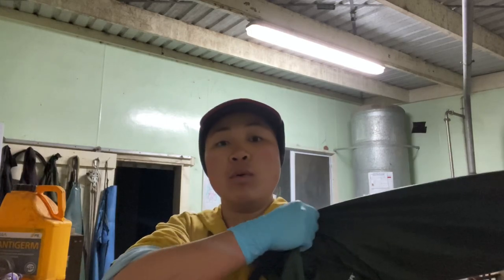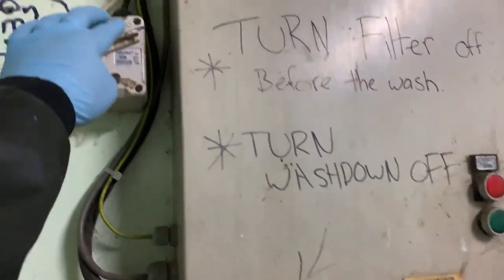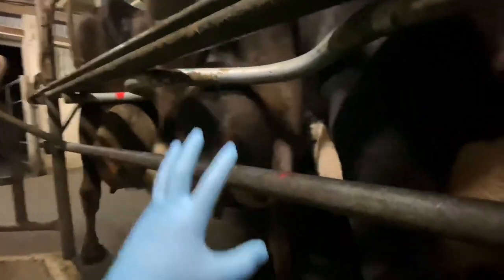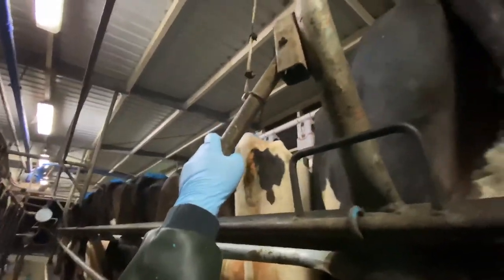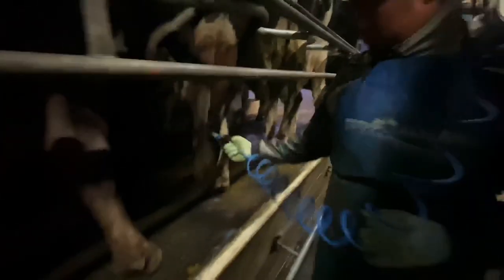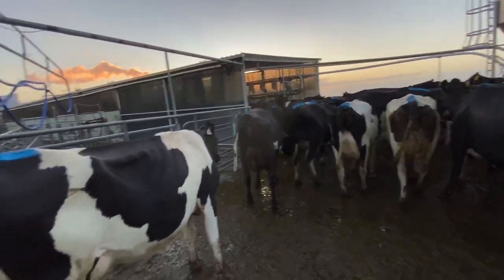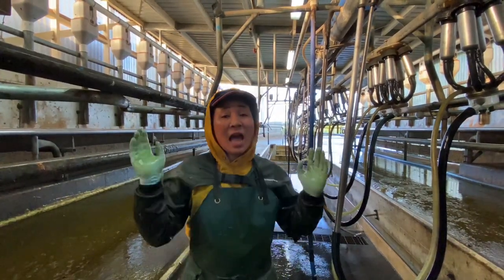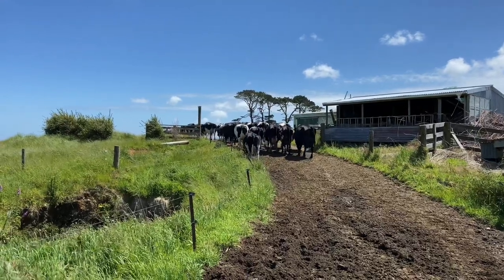MILKING ROUTINE SA FARM || PINAY DAIRY FARMER SA NEW ZEALAND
MARAMING SALAMAT SA MGA SUMUSUPORTA. GODBLESS YOU ALL!